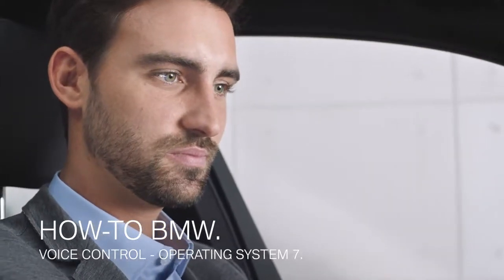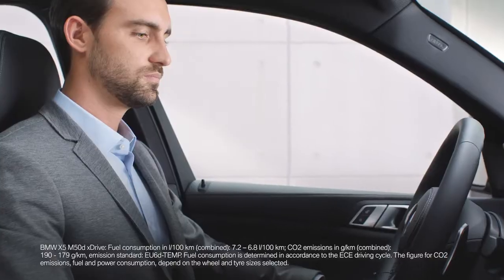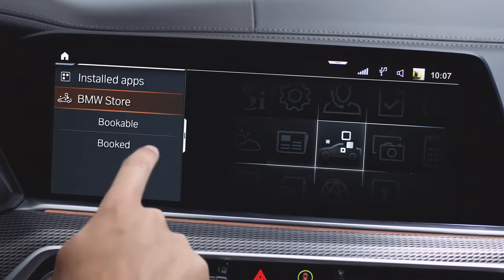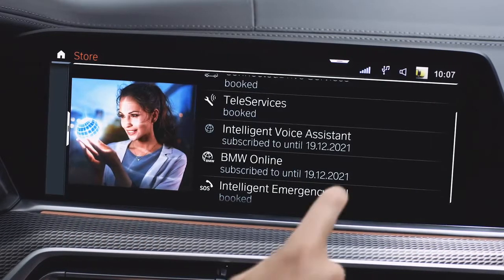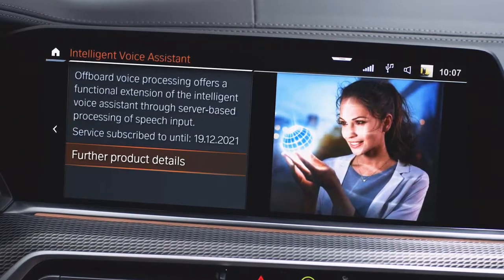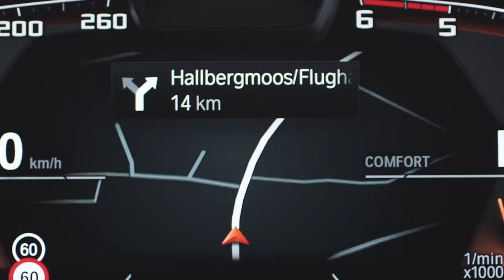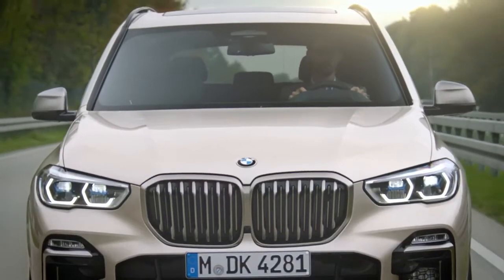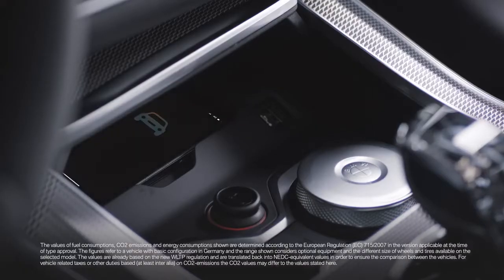BMW How To - How to use Voice Control Operating System 7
Voice Control by BMW is the perfect way to control your car while driving. With the activation of voice control by pushing the button on your steering wheel or saying the activation word, you can easily operate several functions with the use of your voice. Besides that, you can activate Siri on your paired iPhone by long-pressing the voice control button on the steering wheel.

The BMW Driver's Guide app specifically describes the equipment and functions included in the vehicle.The Owner's Handbook is available as an app in many countries.

Stay up-to-date on the latest BMW Innovations by joining our family on social media!